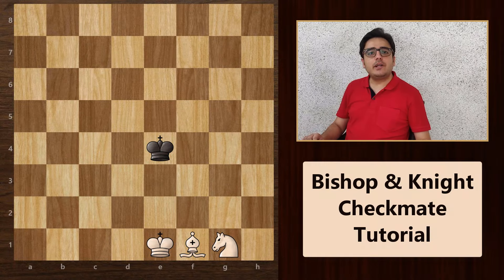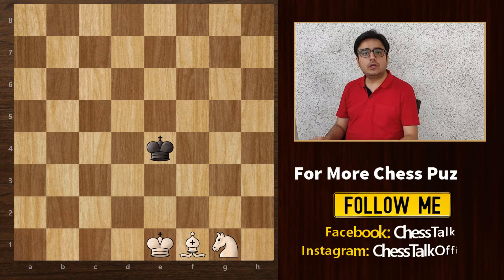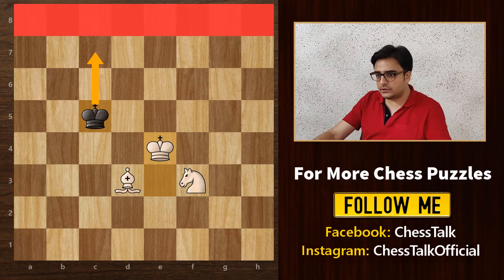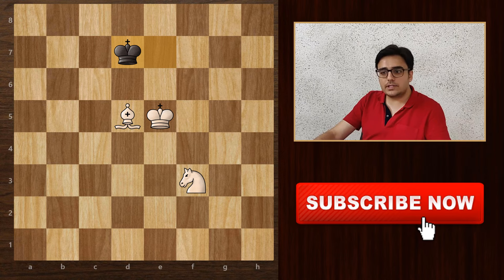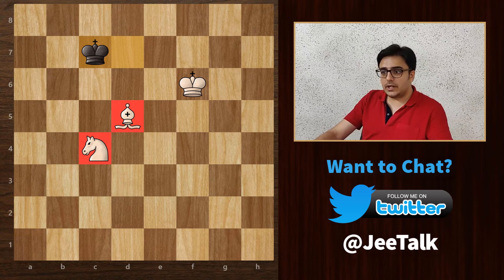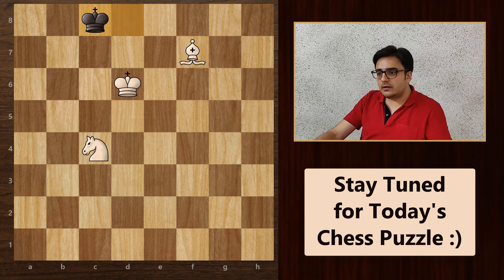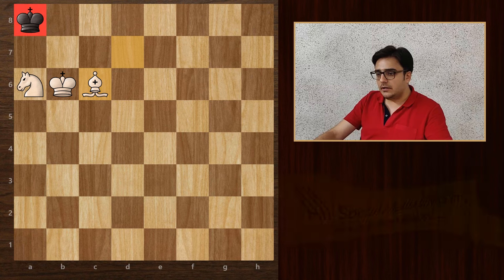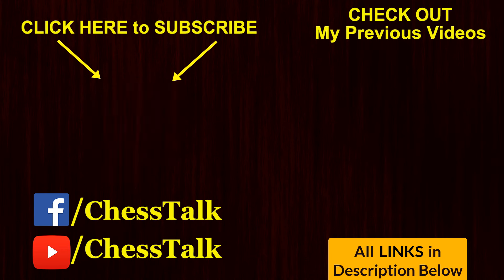Checkmate with Knight & Bishop #1: Chess Endgame Strategy, Moves & Tricks to Win Fast | Puzzle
Checkmate with a Knight, a Bishop & a King in the Endgame. Do you think this is difficult? No, it isn't. I have a very easy & simple chess strategy for you all. In this chess tutorial, I will show you some step-by-step moves that you need to play to win this game fast. The trick is to co-ordinate with all your pieces to restrict your opponent's moves, avoid stalemate and finally mate the white/black king in the correct corner within 50 moves. In this chess video, you will learn the best method to win these type of endgames. Here are some basic tips:
1. Control the center with all your pieces
2. Drag your opponent's king to an edge of the board by using the idea of restriction
3. Push the opponent's king to the correct corner
4. Limit him to the corner 2 squares only
5. Avoid stalemate
6. And finally Checkmate your opponent with your bishop

I also have a special surprise for you in this video. It's a face reveal video. You get to see the Face Behind Chess Talk - Jeetendra Advani.
In the second part of this video, I will cover how to drag your opponent out of the wrong corner & then achieve a checkmate. I also have an interesting Chess Puzzle for you at the end of this video. Let's see if you can solve that.